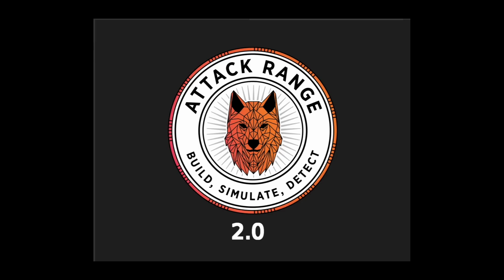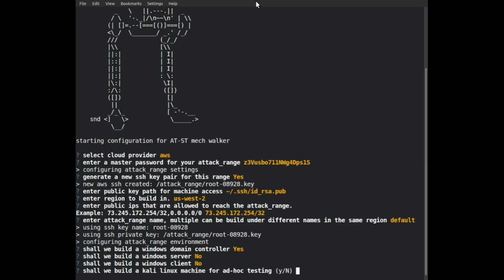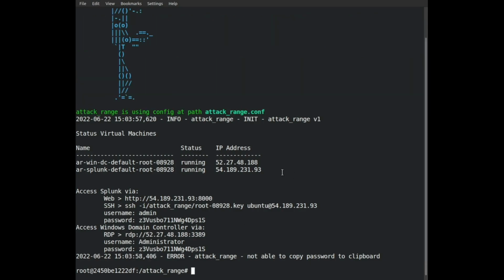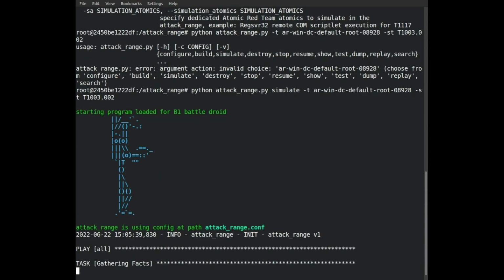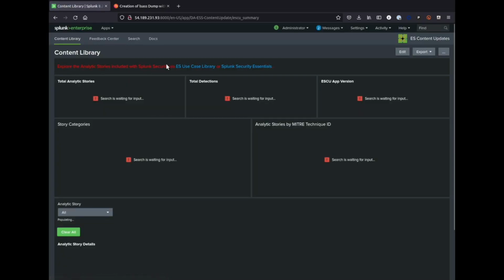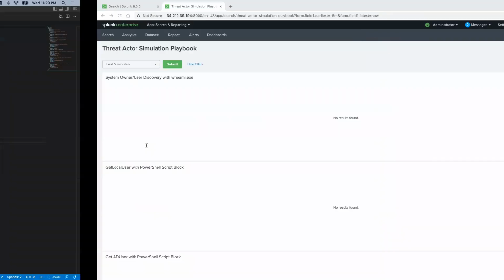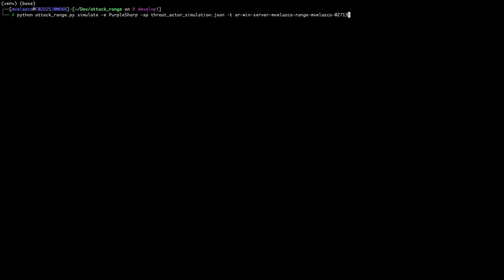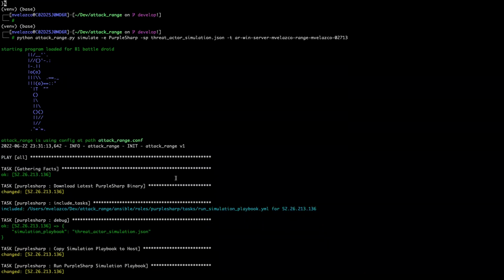Attack Range 2.0 Demo